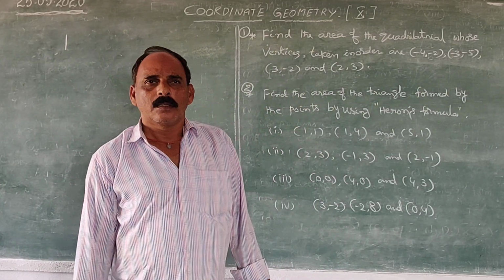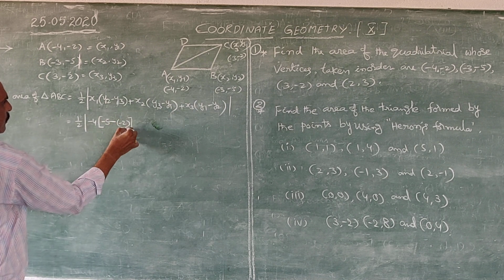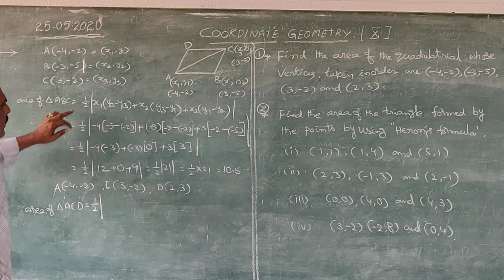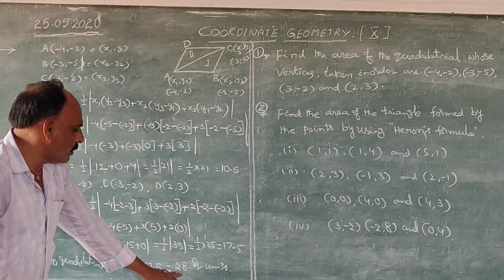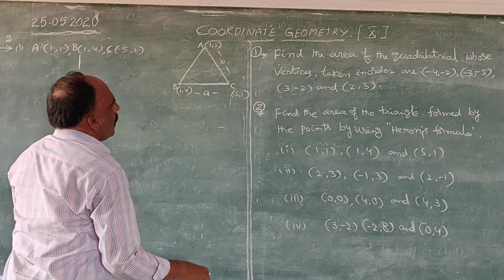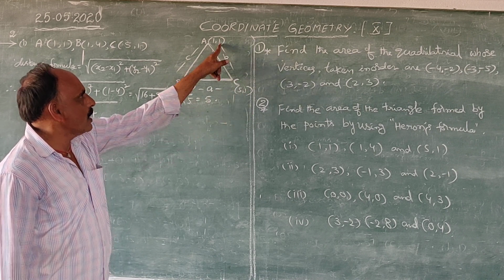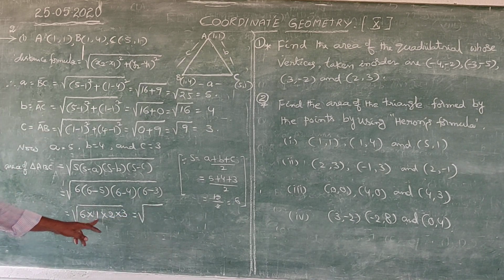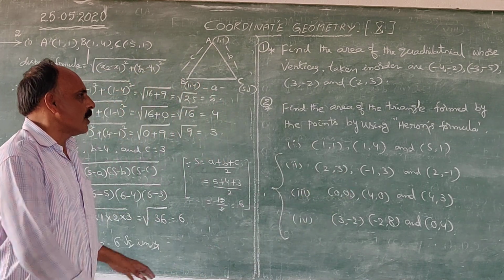25-05-2020(Tenth class mathematics)